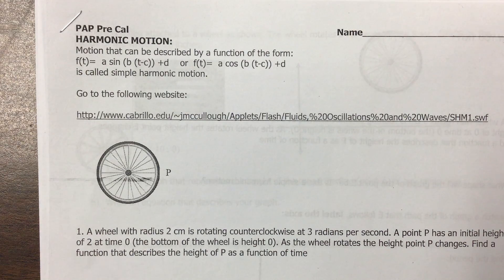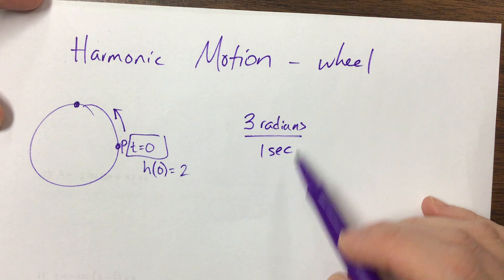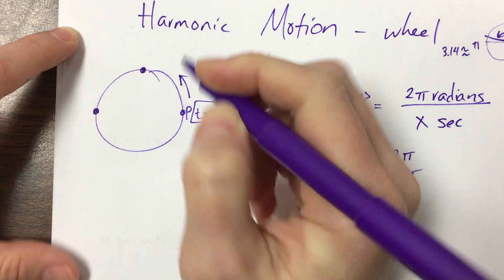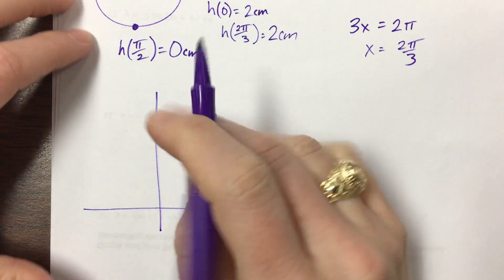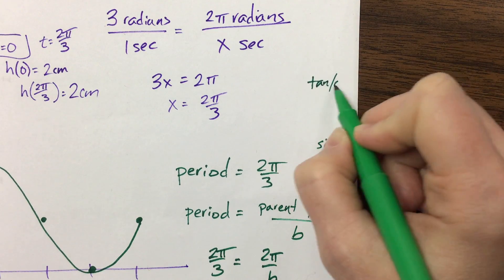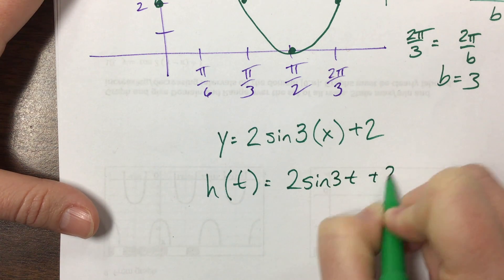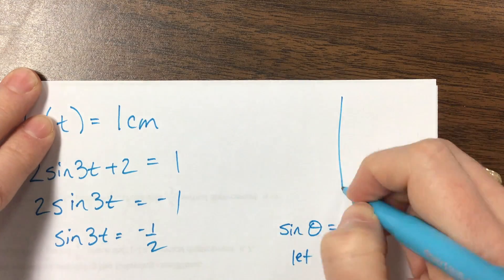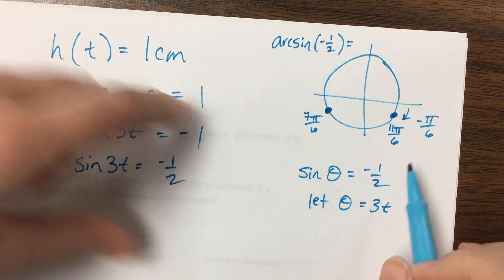Harmonic Motion - the wheel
Ms. Kosh introduces harmonic motion for her PreCalculus (and IB) students.